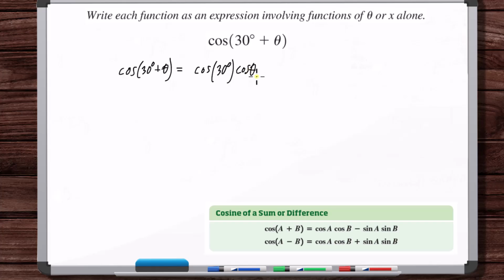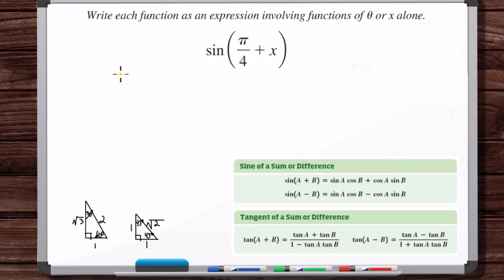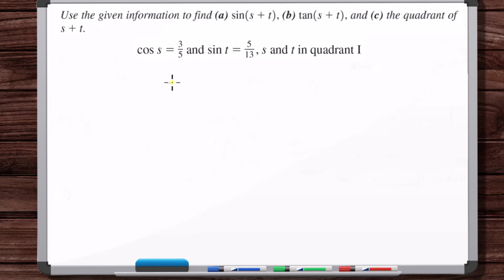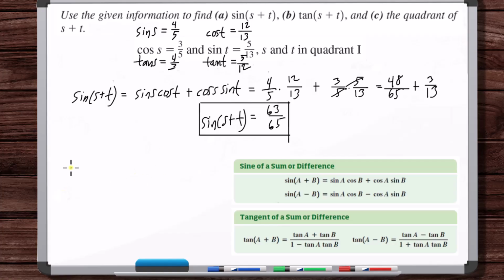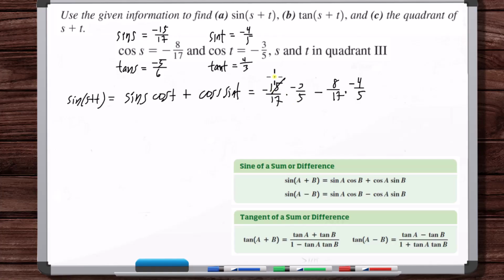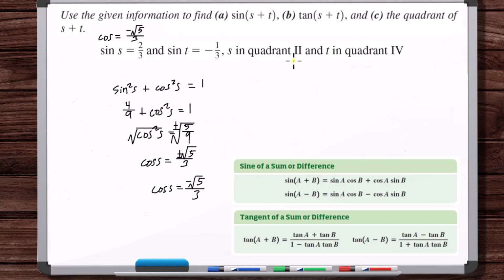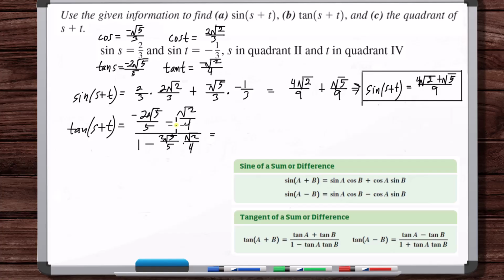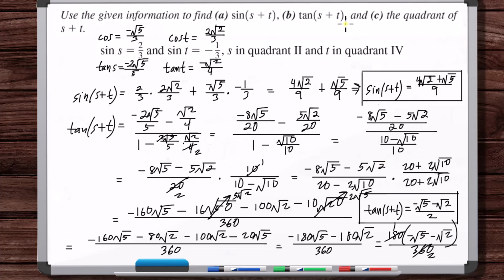Sum & Difference Identities for Sine & Tangent Example Problems - Part 2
In this vide, we work more example problems involving the sum & difference identities for sine and the sum & difference identities for tangent.